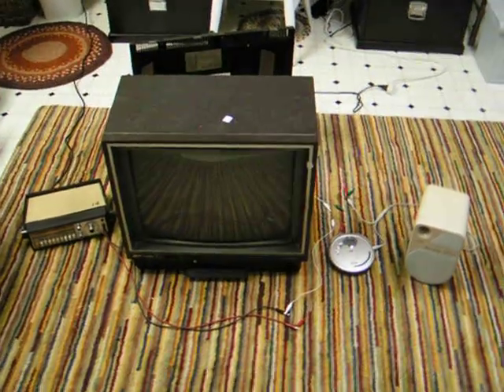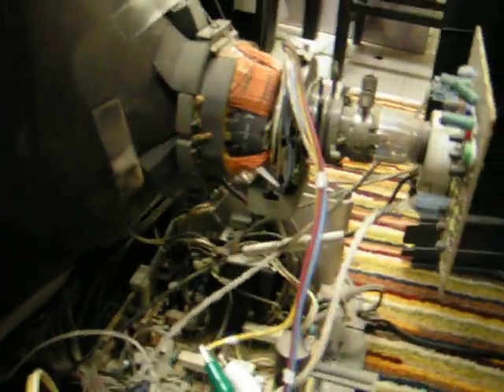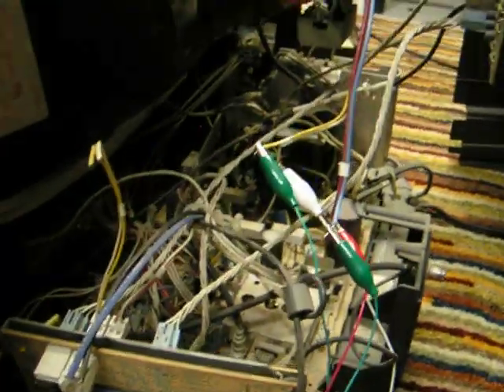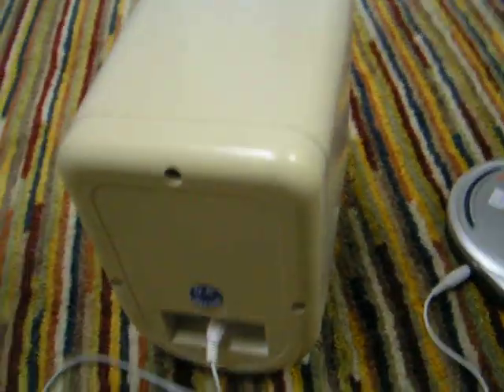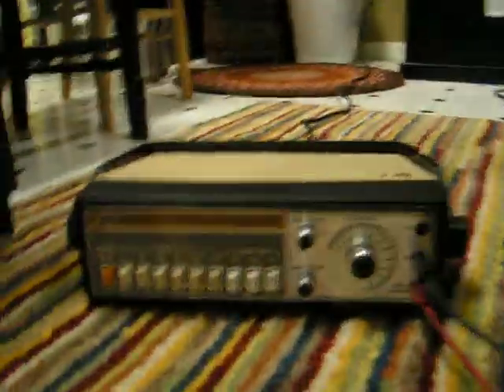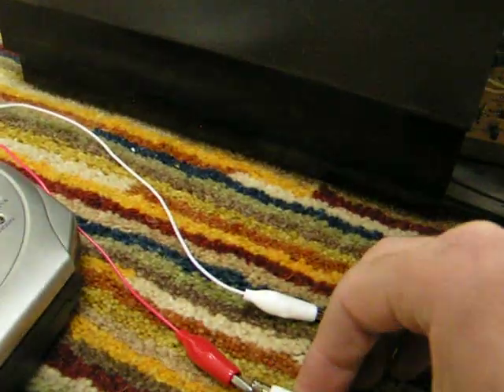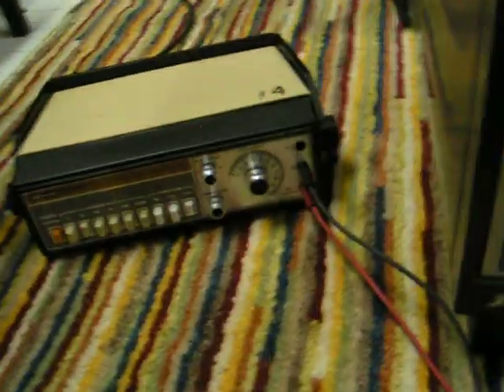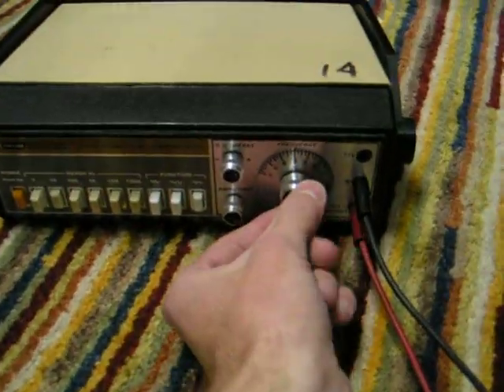how to turn a TV into an oscilloscope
- a very cool website.

If you're gonna do this, be careful, as your fingers get close to operating high voltage devices & potentially fatal current! Remember that TVs can store a lot of energy for a long time, so don't be poking your finger everywhere - even if the TV is off.

The 9mm headphone jack can be bought from RadioShack, and the oscillator was producing a triangle wave at 30 Hz, not at 330 Hz.

Oops - it's not an 'electron ray' that the electron gun makes, it's an 'electron beam'.

The song is "Savin' Me" by Nickelback.